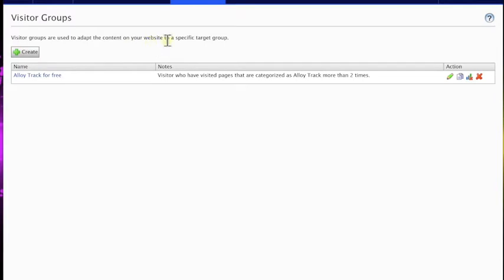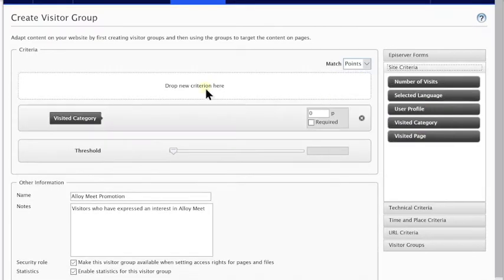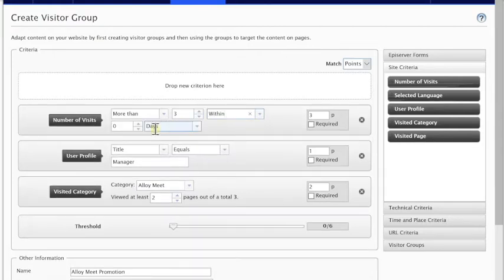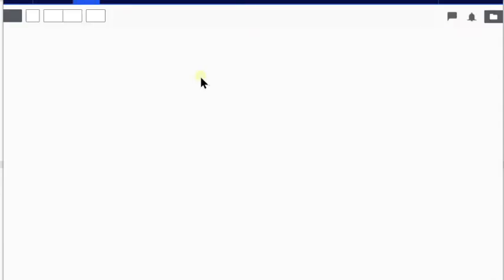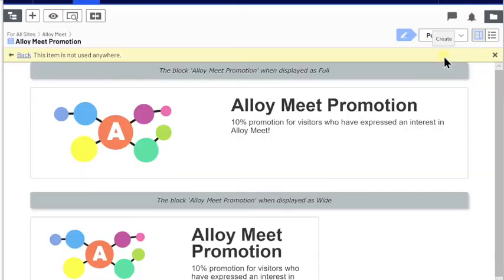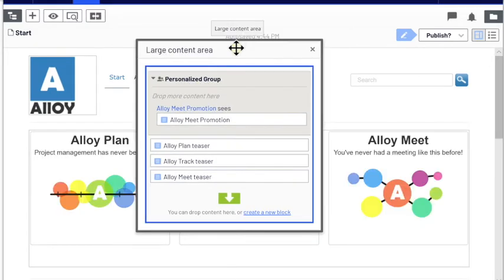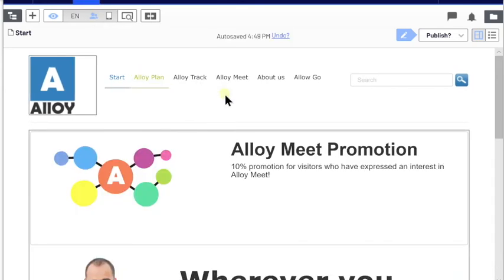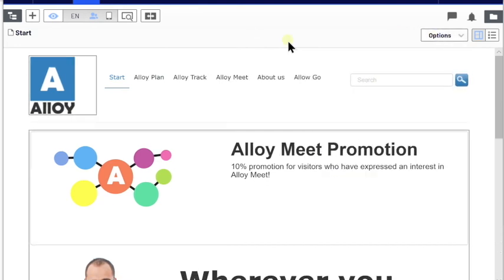EPI server Walk through : Personalization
A quick overview of EPI server and personalization capabilities